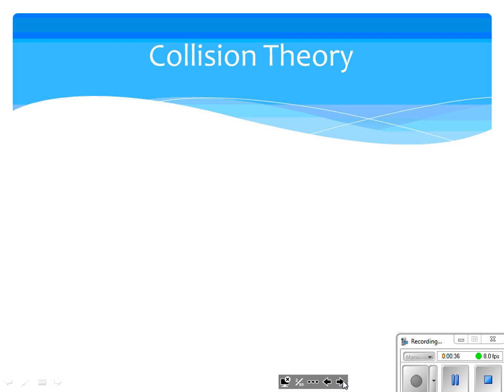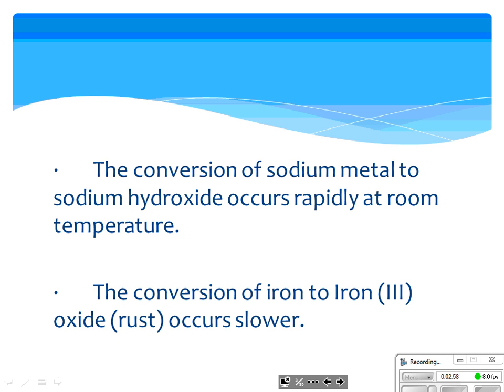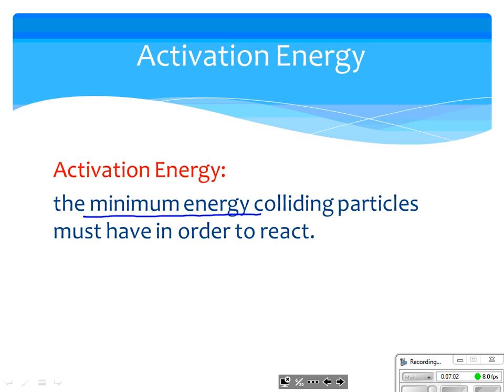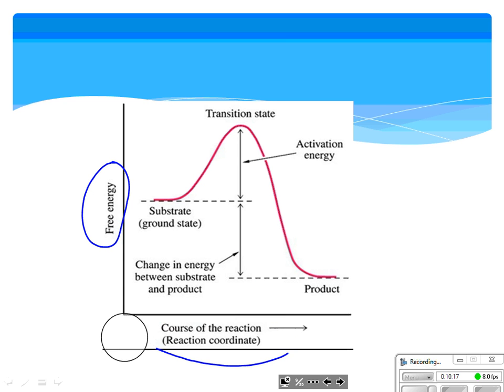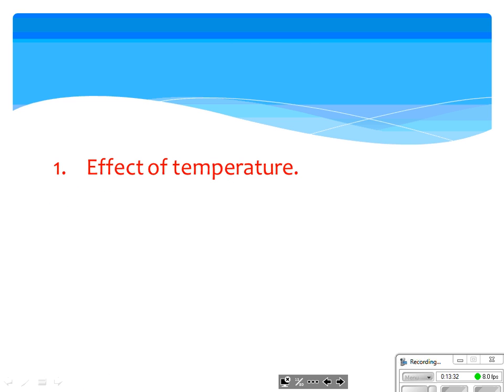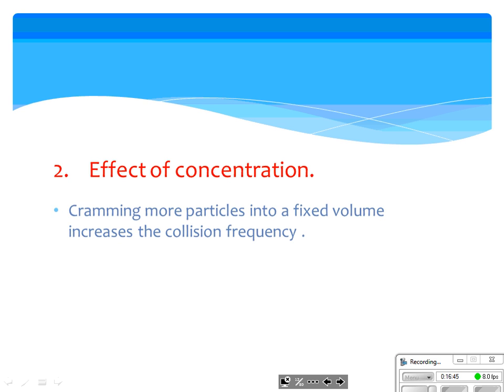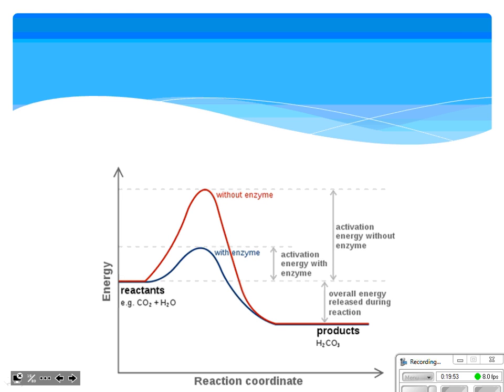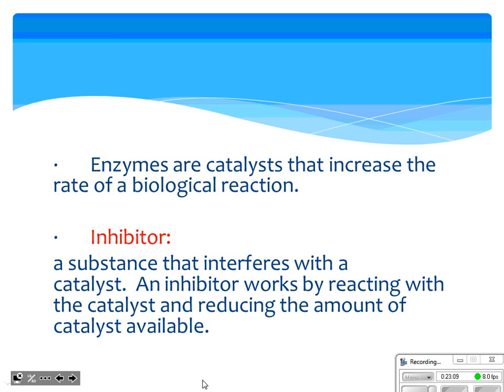Lecture Collision Theory and Reaction Rates